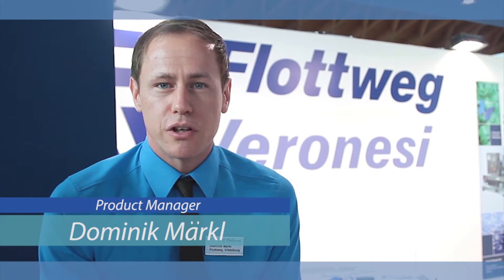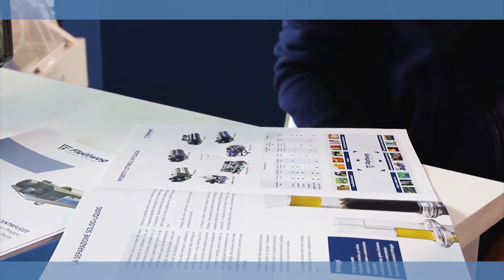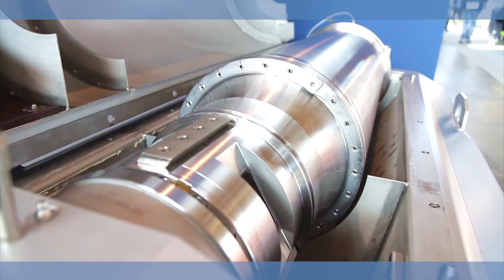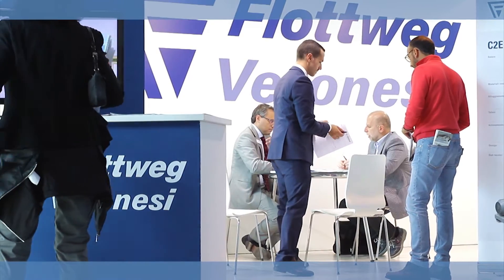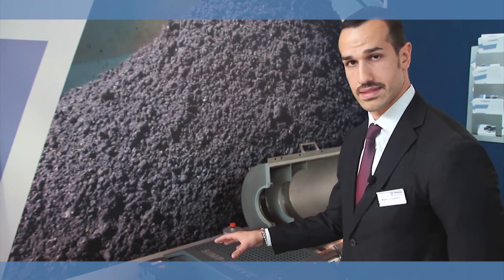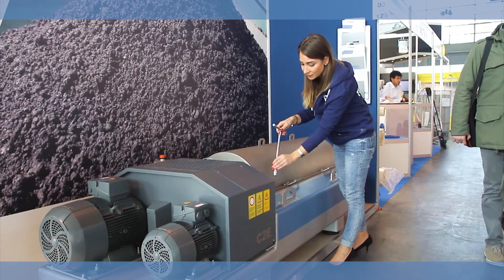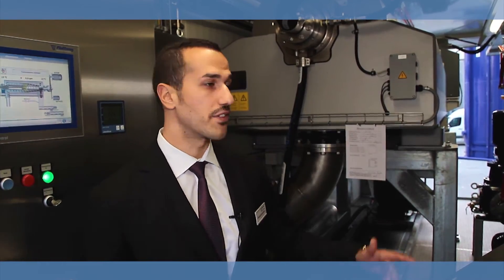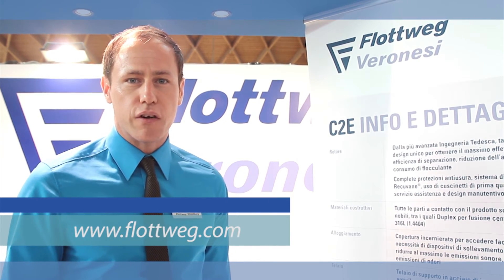The New C2E of Flottweg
At the Ecomondo Exhibition in Italy Flottweg welcomed already existing customers and new customers at an extraordinary booth. The highlight of this year’s Ecomondo was the presentation of the new C2E decanter centrifuge.

The new Flottweg C2E decanter centrifuge starts a new era in terms of waste water treatment in sewage plants.

Moreover, with a Flottweg C2E decanter, you can benefit from an enormous expertise of more than five decades this area of application.

You want to know the benefits?